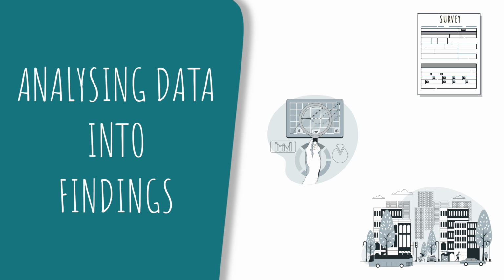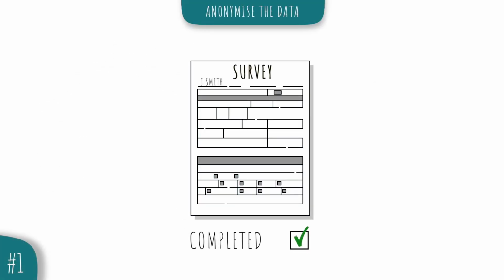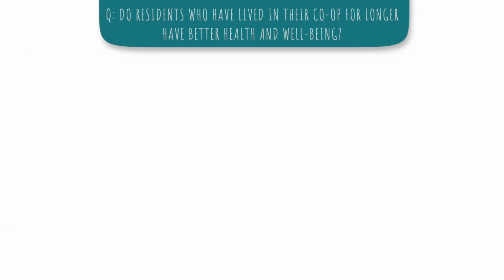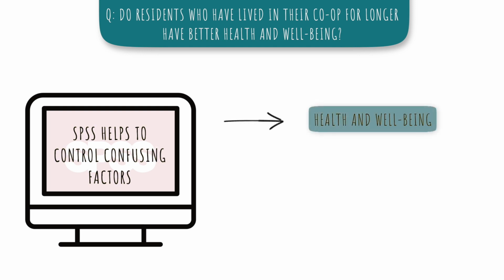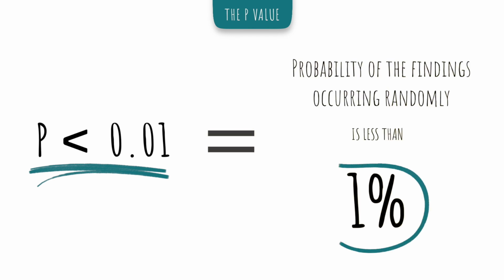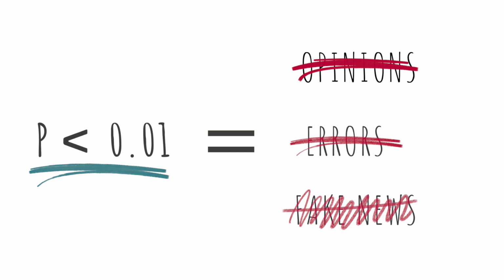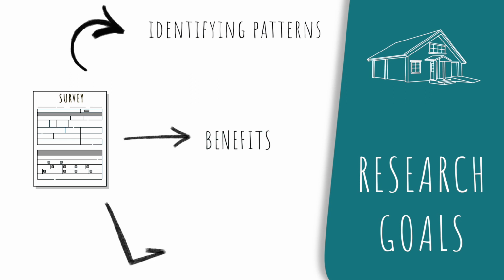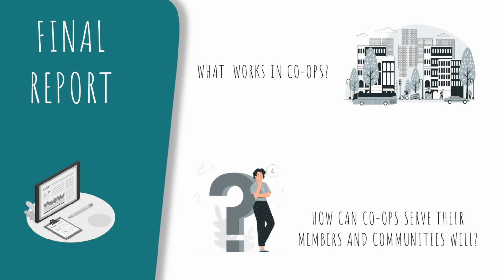How Research Data become Findings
This video explains how the project will collate and analyse data to create findings.